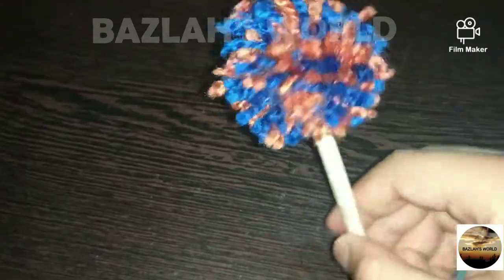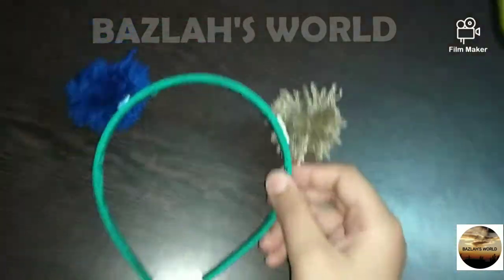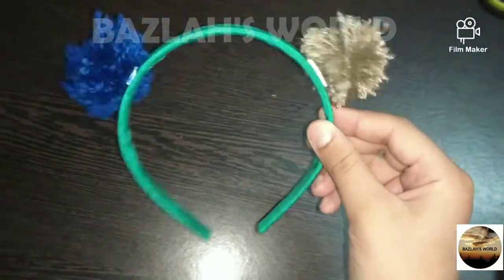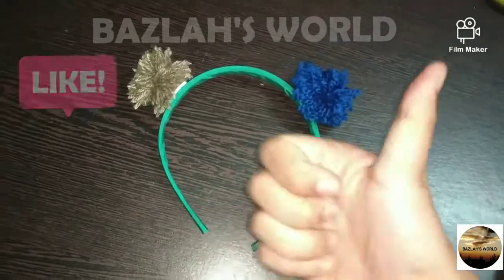DIY POM POM IDEAS|| STEP BY STEP POM POM MAKING||BONUS IDEAS||EASY CRAFT|| BAZLAH'S WORLD